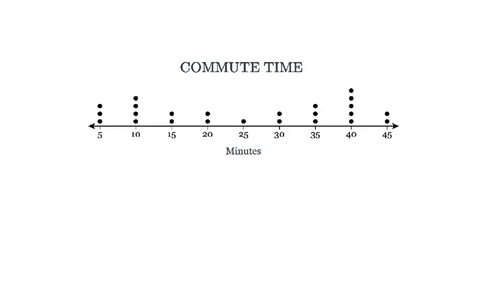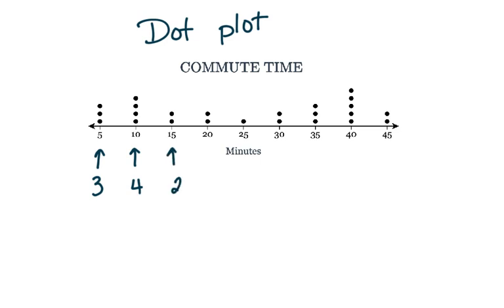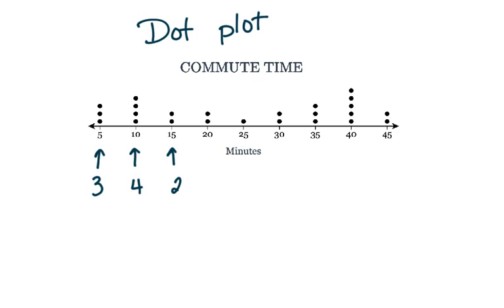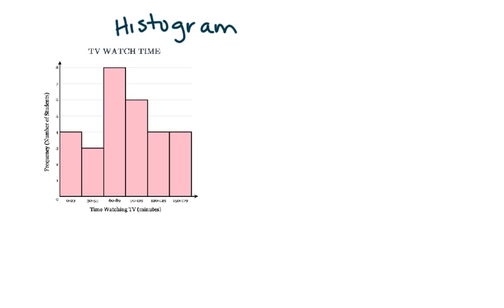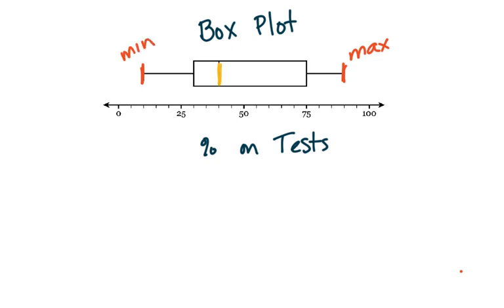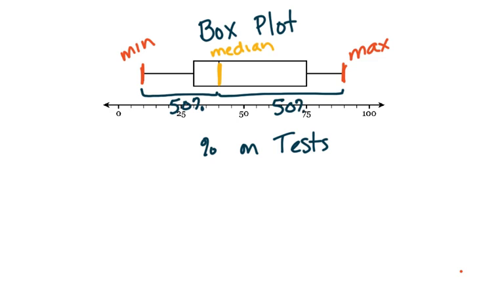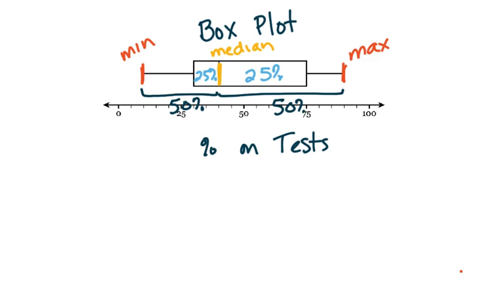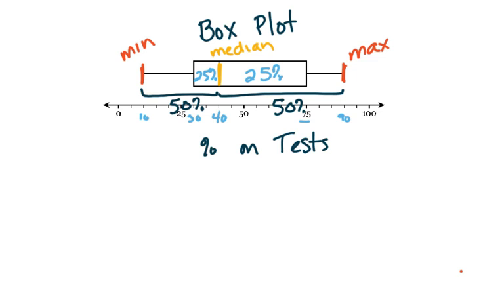Statistical Graphs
Dot plots, histograms, and box plots